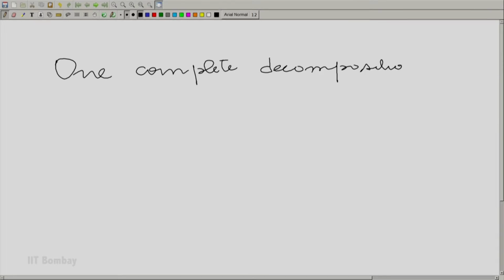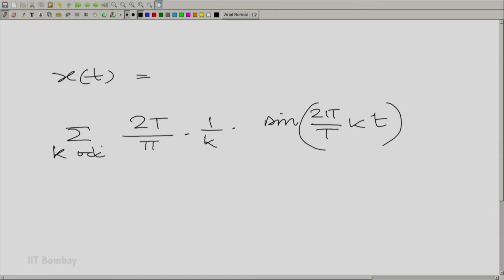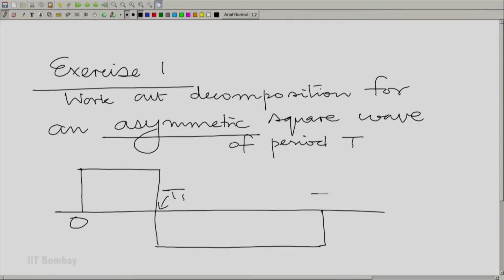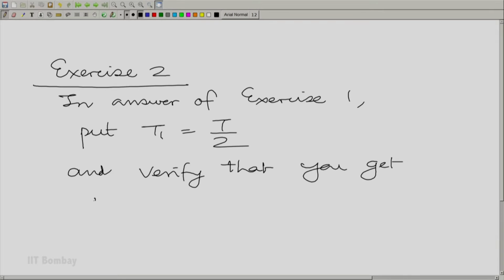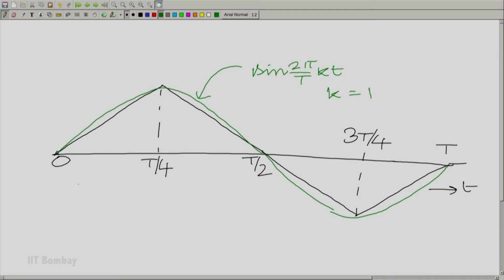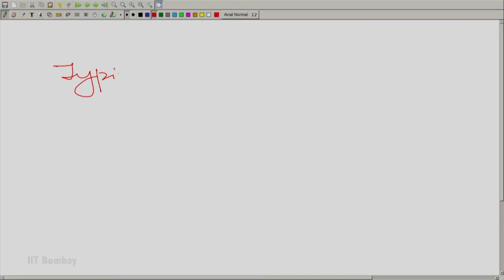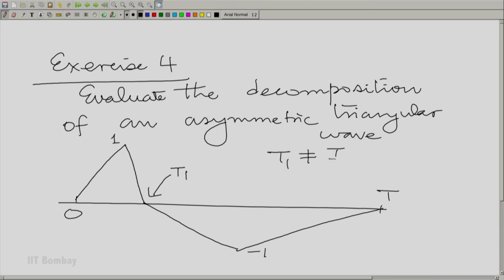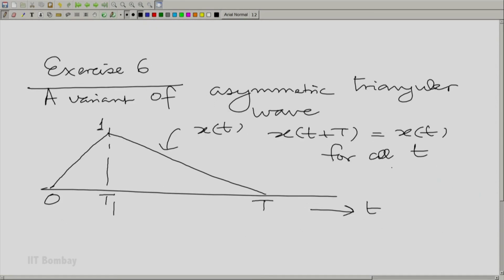EE210x S217 Exercises of Decomposition to be Worked Out by the Student IIT Bombay